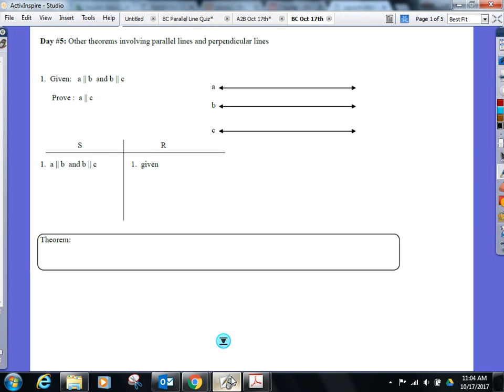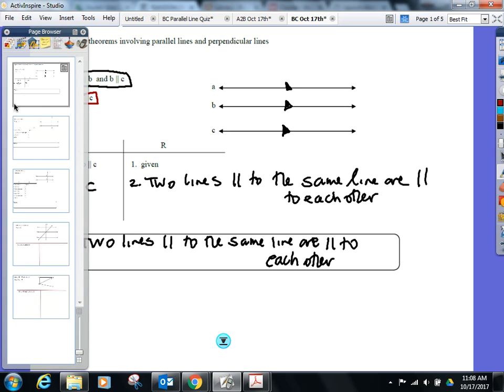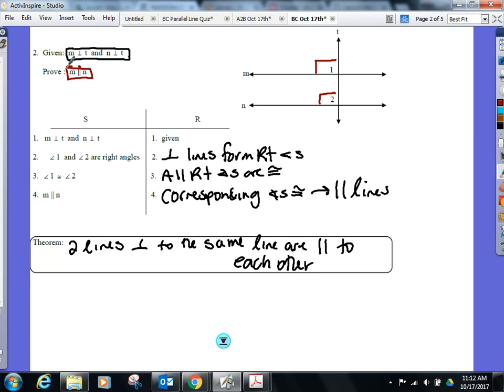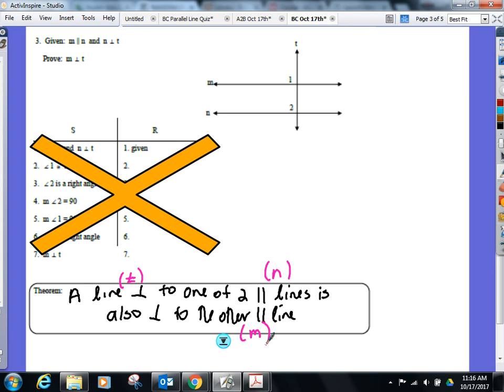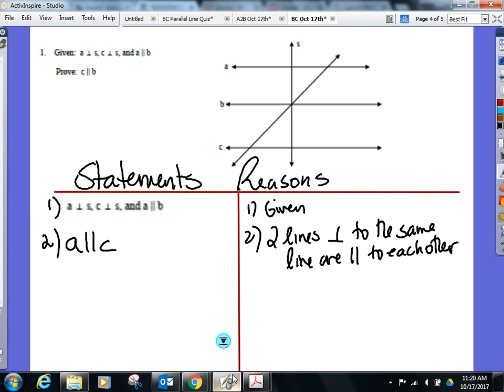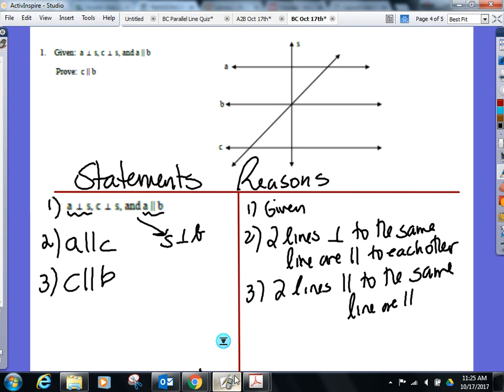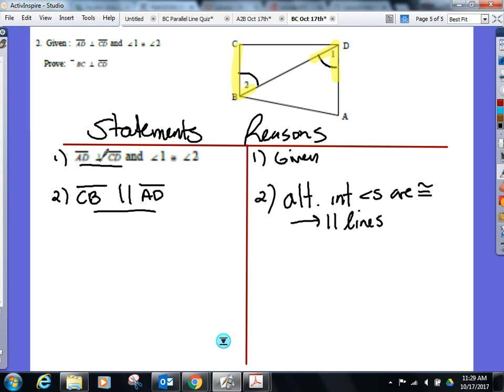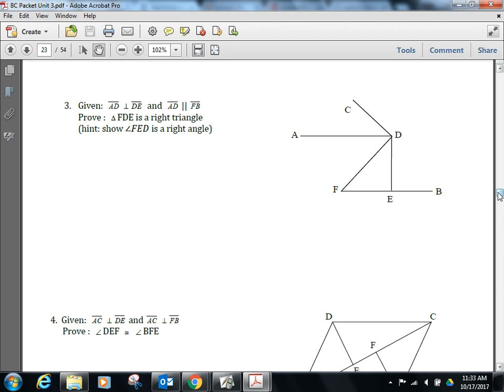Geometry Oct 17th - Unit #3 - Day #5